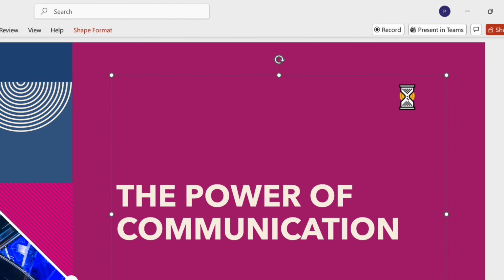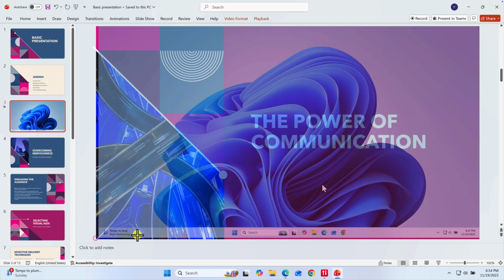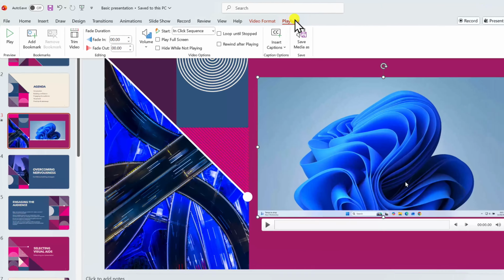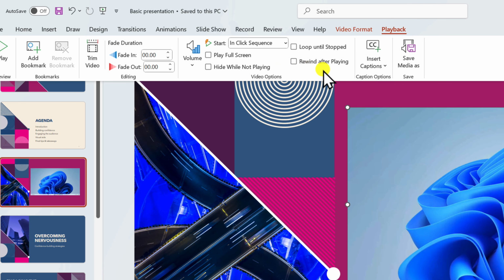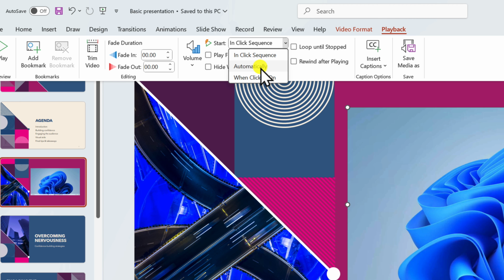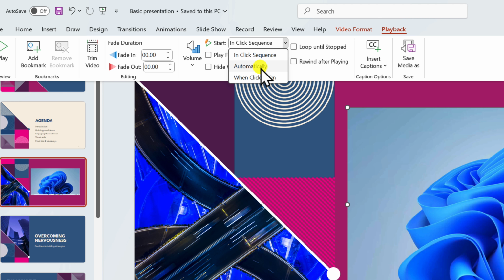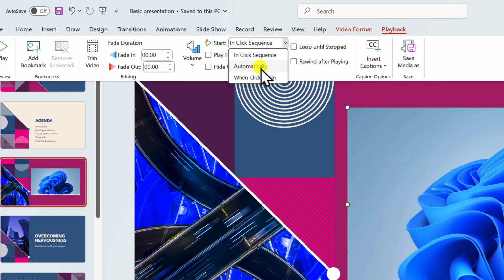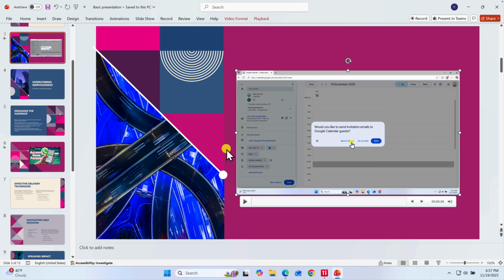How do You Put a Video on Powerpoint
This essential PowerPoint tutorial shows how to put a video on PowerPoint, helping you create more engaging powerpoint presentation. We cover how to insert videos from your computer and how to embed video from YouTube, improving your powerpoint tips. This guide ensures you know how to use powerpoint effectively for educational videos, making your presentations more dynamic and professional.

Capitole:
00:00 Introduction (Why Add Video?)
01:15 Method 1: Insert Video from Computer (Offline)
02:05 Playback Settings (Start Automatically)
02:36 Method 2: Embed Online Video (YouTube)
03:36 Pro Tips (Formats, Trimming, File Size)
04:30 Troubleshooting (Black Screen, No Play)

We will cover the two best methods: inserting a video file directly from your computer (the safest option for offline presentations) and embedding an online video (like from YouTube) to keep your PowerPoint file size small. We'll also dive into crucial playback settings—like how to make the video start automatically versus waiting for a click—and troubleshoot common issues like black screens or codec errors.